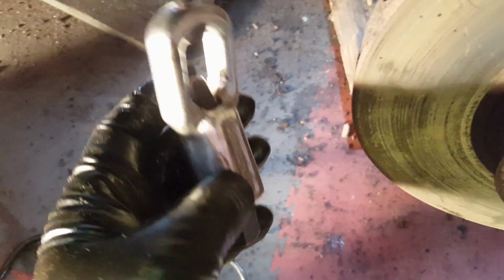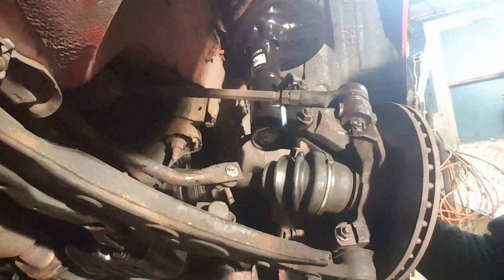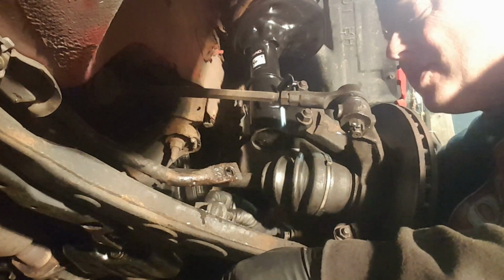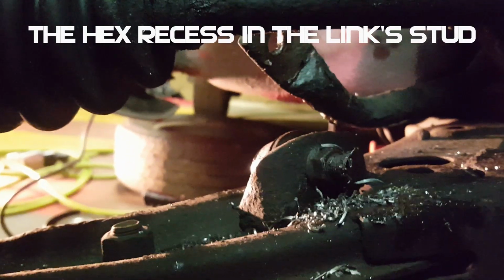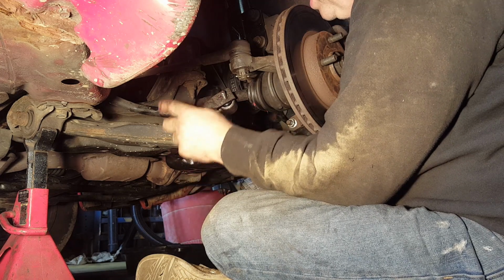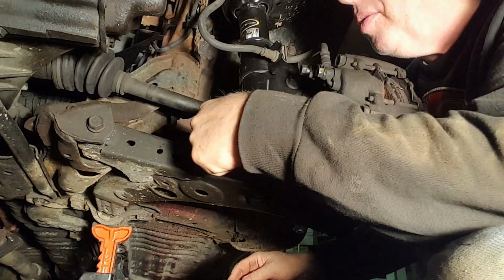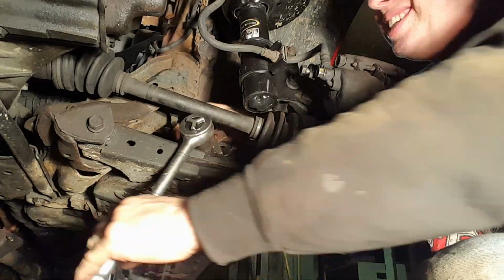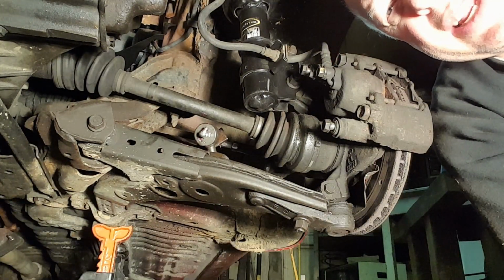Ep 15 of making my MX-3 track-worthy (replacing front end links)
I'm tackling the tough task of replacing 25 year-old sway bar end links from the front of my MX-3